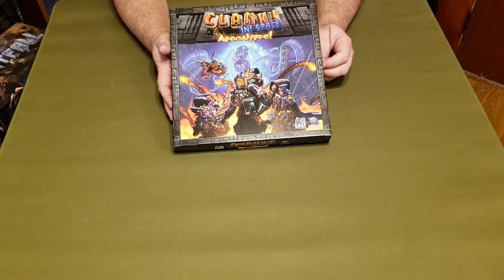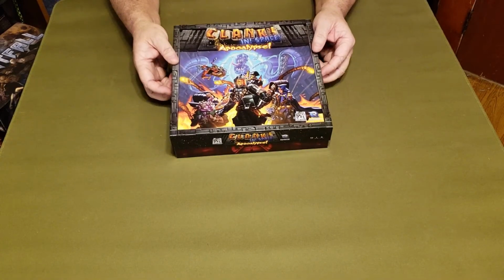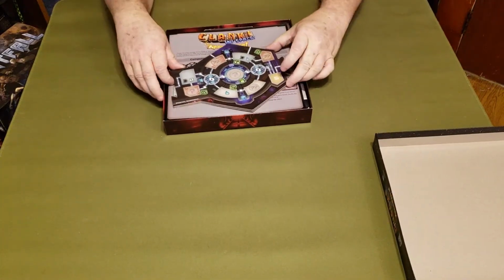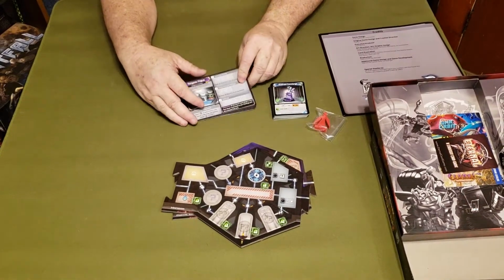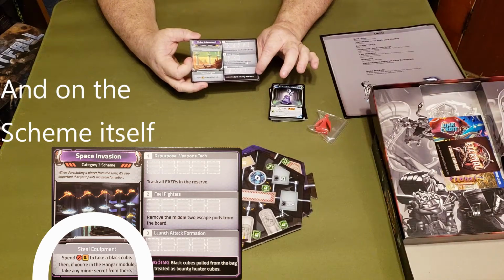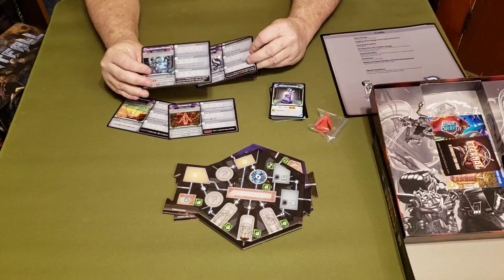Clank! In! Space! Apocalypse! Review - Board on the Bayou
Clank! In! Space! Apocalypse! Review - Board on the Bayou with James Scott